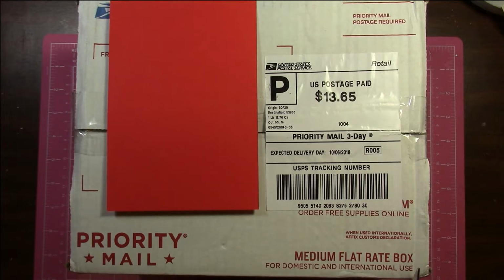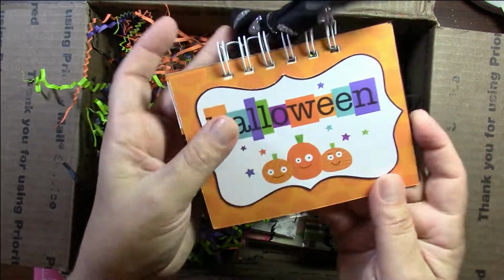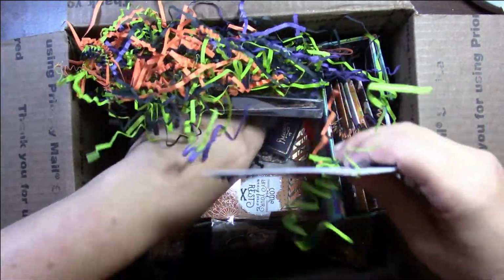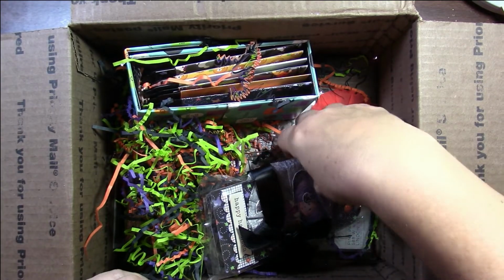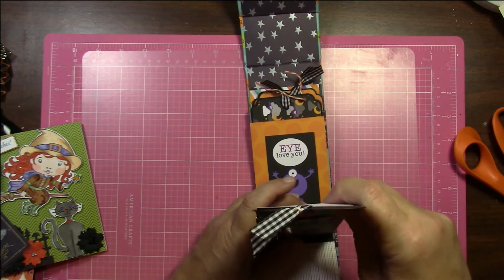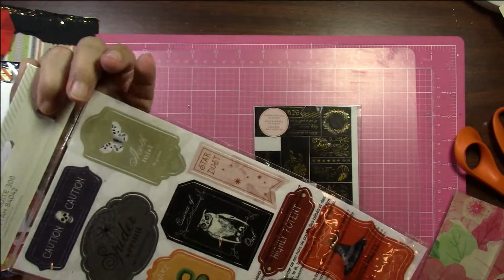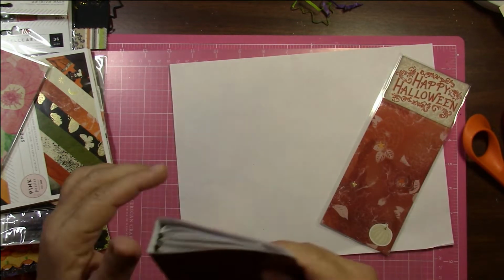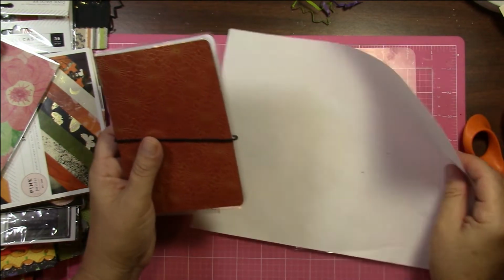Halloween Collab Swap from Cindy Vernon!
Thank you so much Cindy!  I love everything!